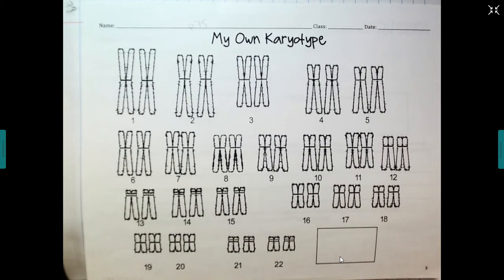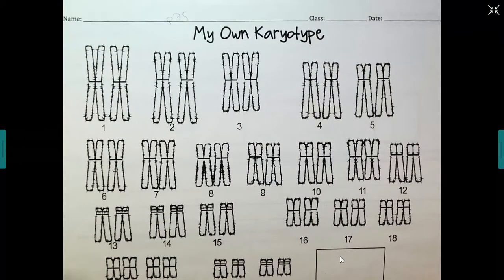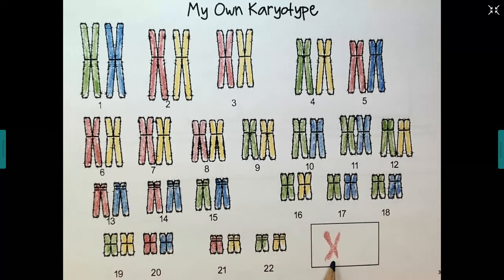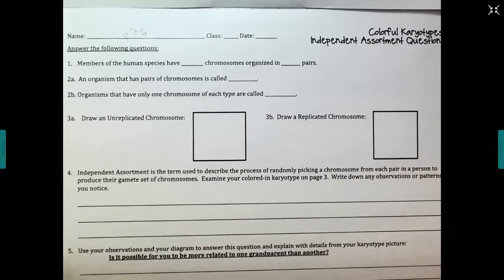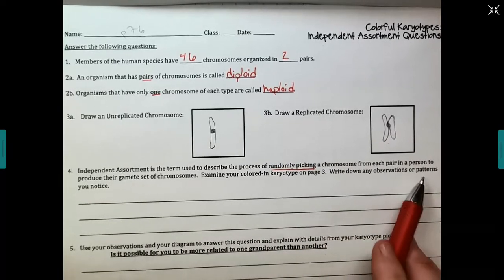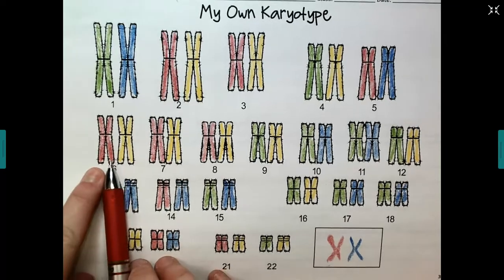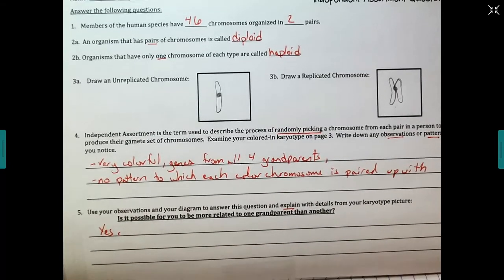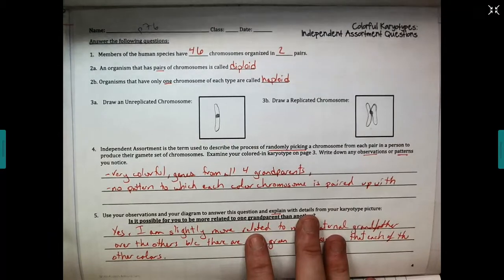Colorful Karyotype part 2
In this video we will finish the Colorful Karyotype activity.